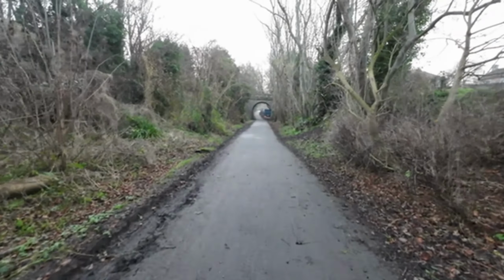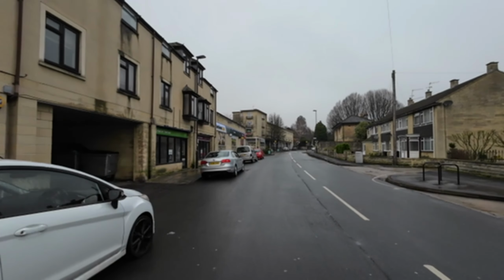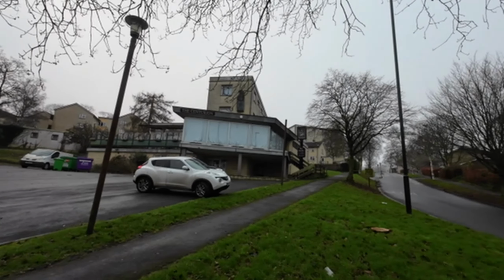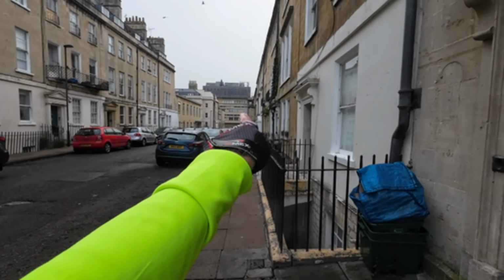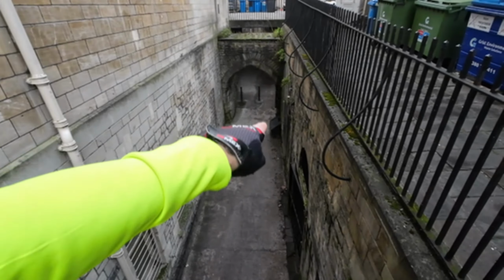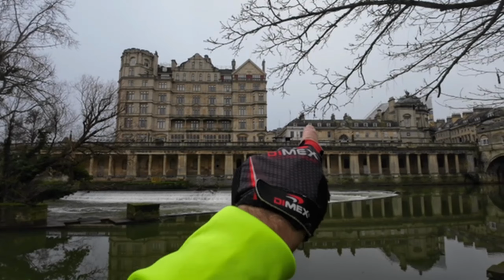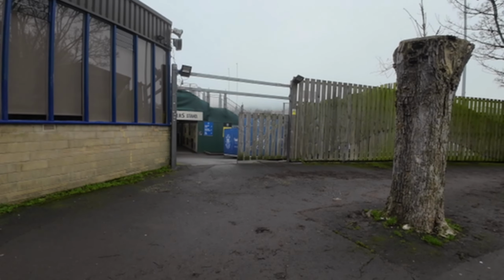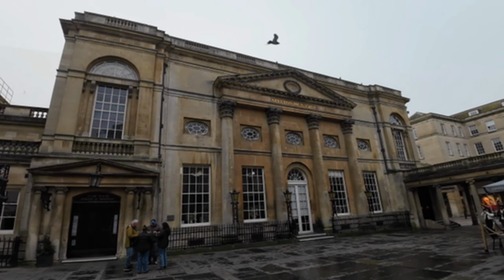(Alternative) Roman Bath